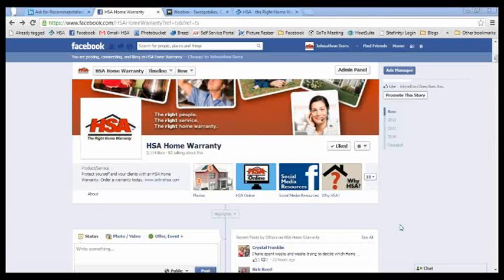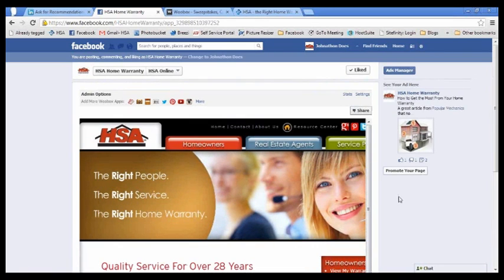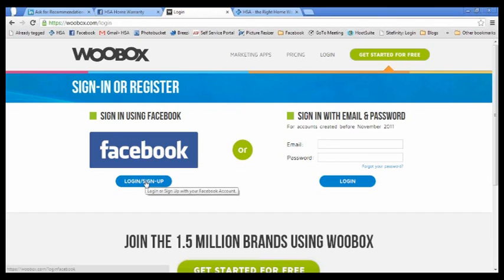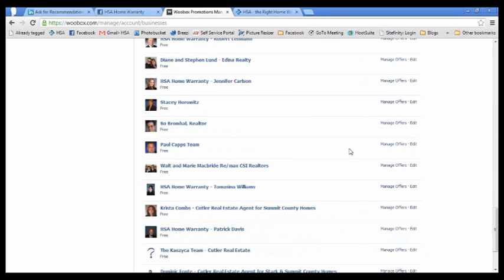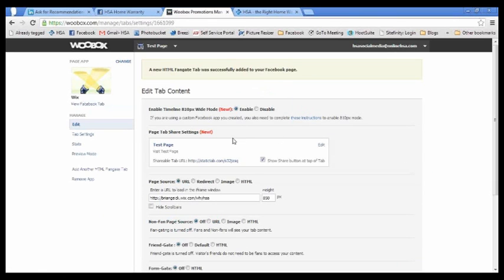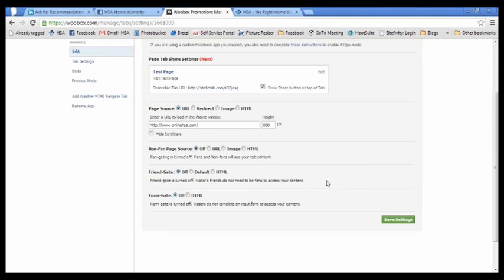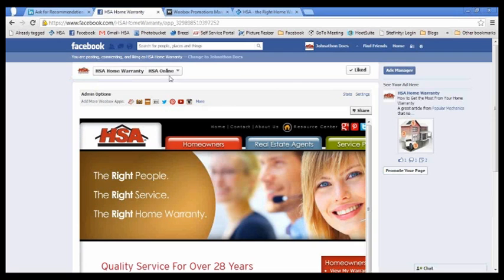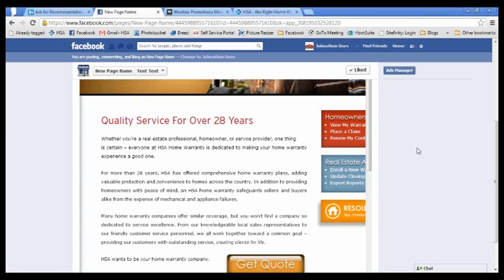Adding Customs Links and Tabs to Your Facebook Business Page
Update Adding custom tabs and linking your search or MLS is now even easier using this new app. Be sure to check compliance rules in your area before linking to the MLS.